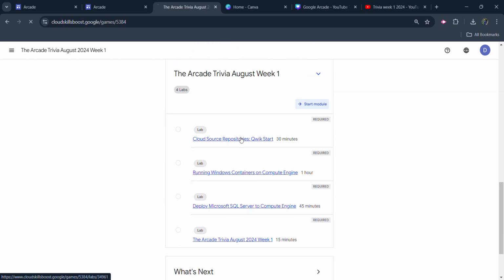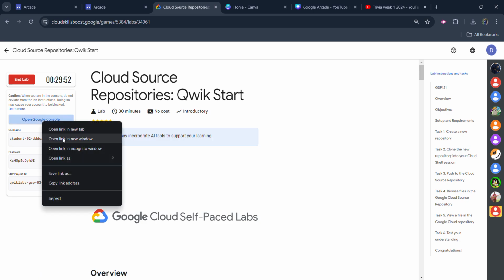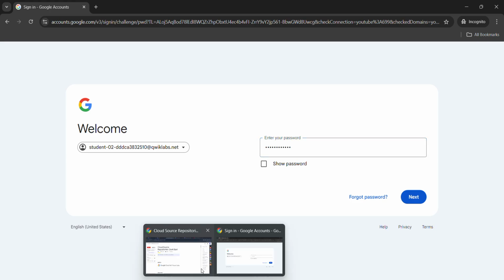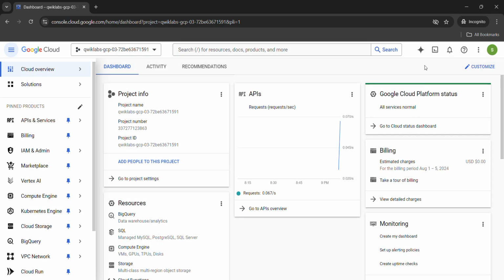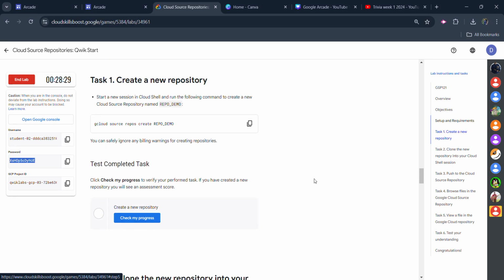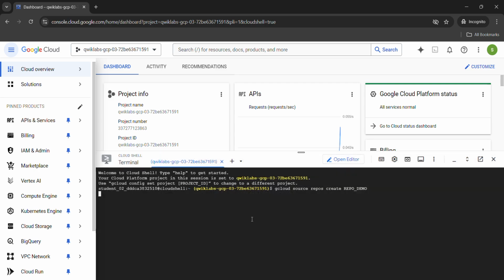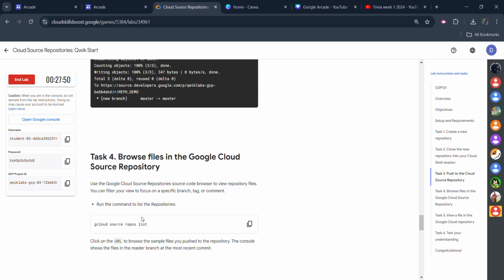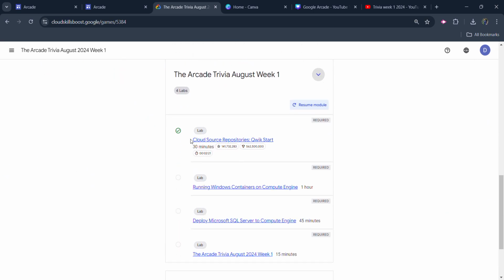Cloud Source Repositories: Qwik Start Lab solution || Arcade trivia 2024 || Free Swags and goodies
New Arcade season 2024 is started and i will be providing you the solutions of all the Arcade trivia week 2024 labs, our second lab is "Cloud Source Repositories: Qwik Start Lab solution" this video covers the whole solution.

Query Solved:-
Cloud Source Repositories: Qwik Start Lab solution
Google Arcade new challenges released
Google Arcade Big Updates || New Challenges Reveal || Limited Slots
qwiklabs arcade
arcade qwiklabs 2024
How to get arcade 2024 Swag .
How to Claim Google Cloud Swag .
Google Cloud Ready Facilitator swag.
Google Cloud Goodies.
Things to do before claiming swag.
Important things to know about arcade 2024.
Arcade 2024 trivia updates.
Arcade 2024 Announcement.